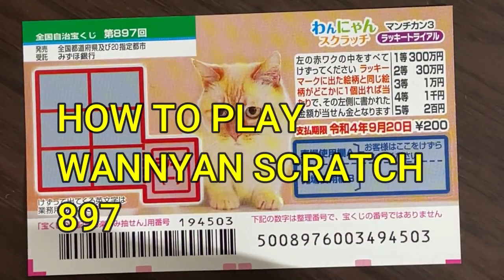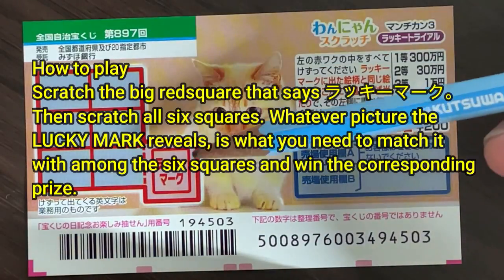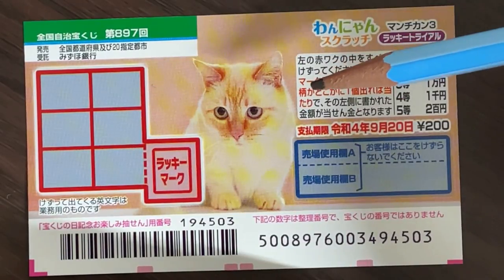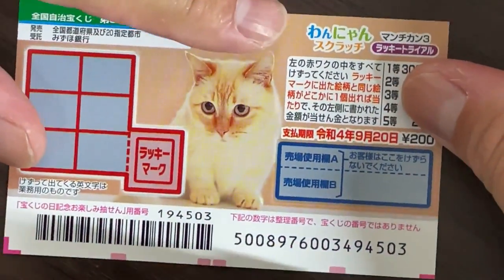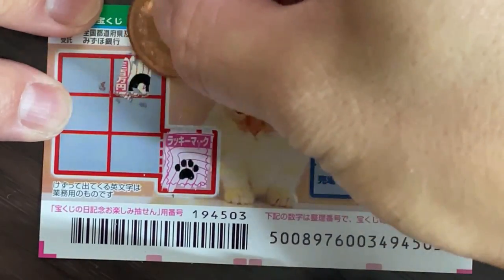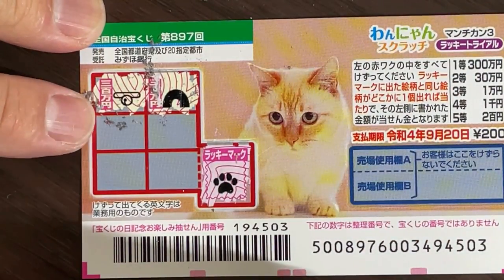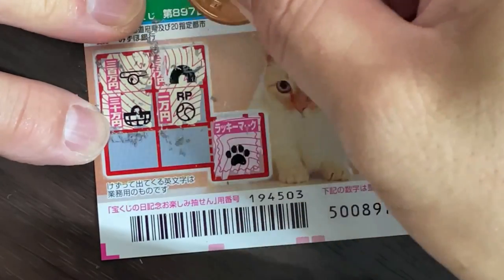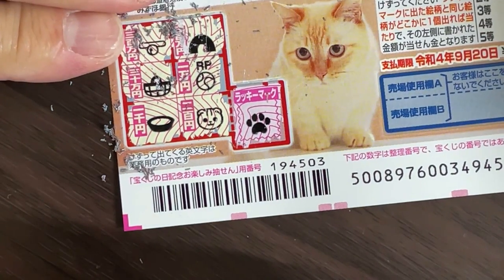HOW TO PLAY WANNYAN SCRATCH 897 -300万円- NEW SCRATCH GAME#スクラッチ#宝くじ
Wannyan 第897回
わんにゃんスクラッチ マンチカン3 ラッキートライアル
Jackpot１等　300万円
Cost for one ticket 1枚 200円
Sales period 発売期間　8/25～9/21